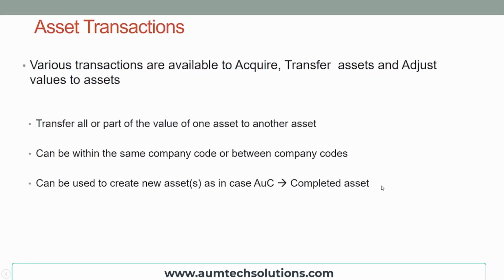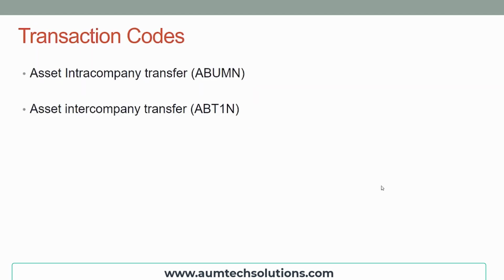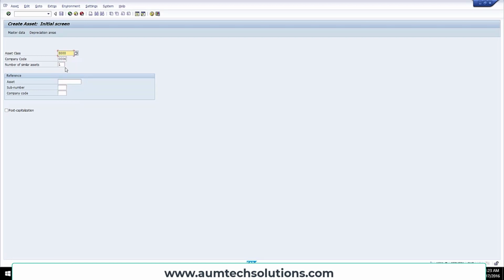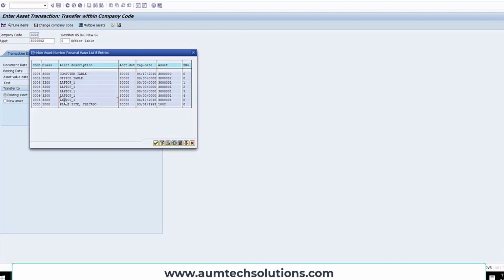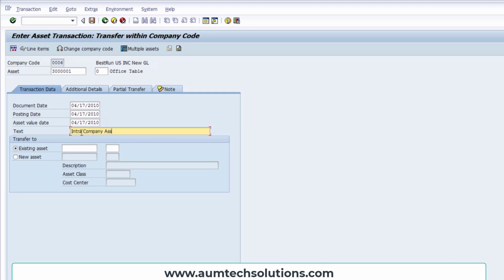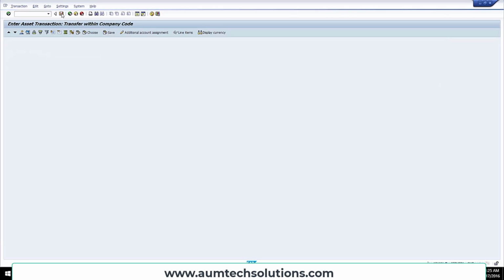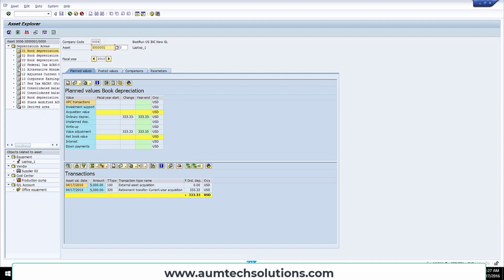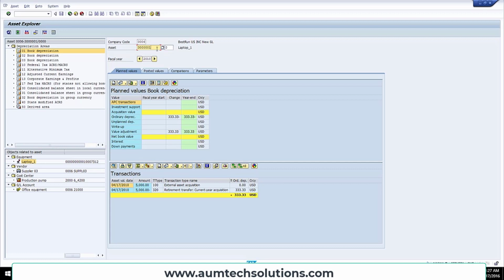SAP_Finance_43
SAP Asset Management Overview, Asset Master Records, Asset Acquisitions and Maintenance, Asset Transfers, Asset Retirements, Depreciation, Reporting